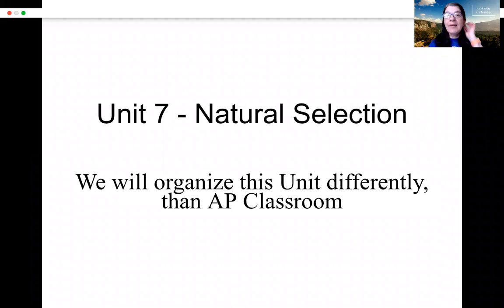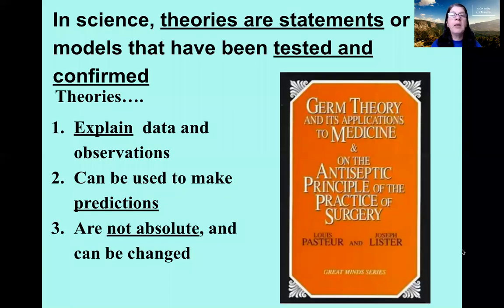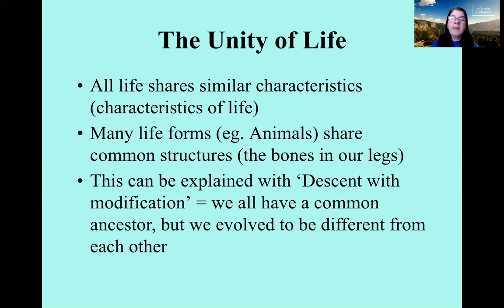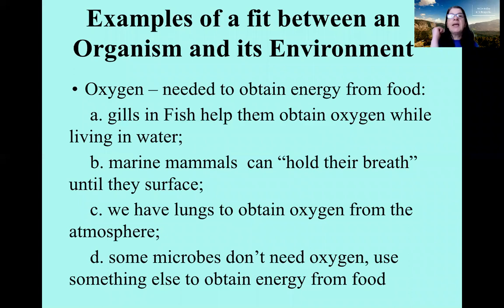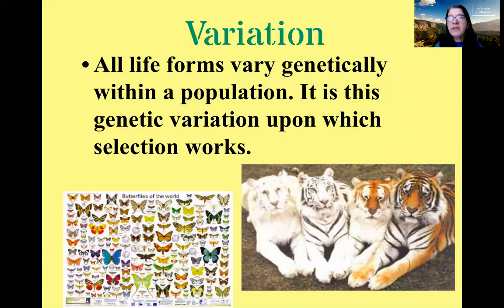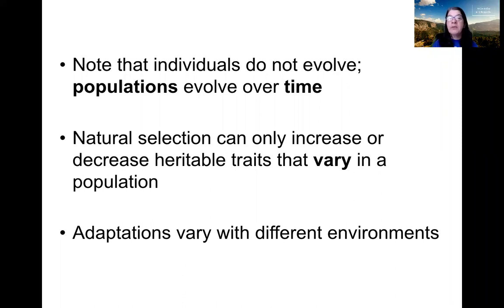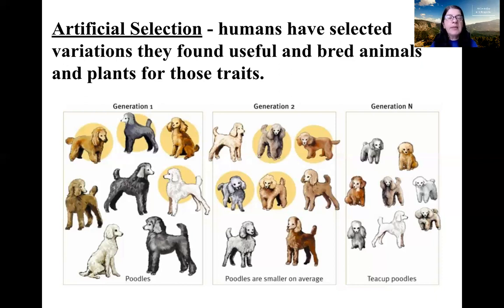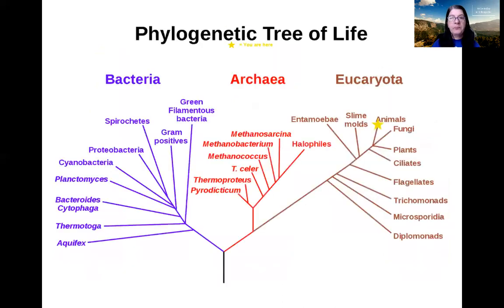Unit 7.Part 1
AP Biology Tutorial on Unit 7